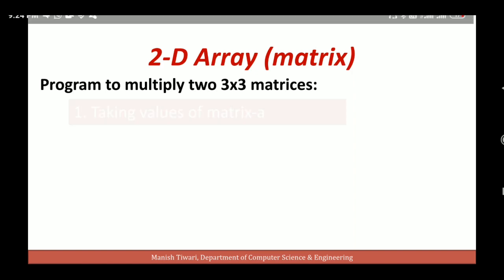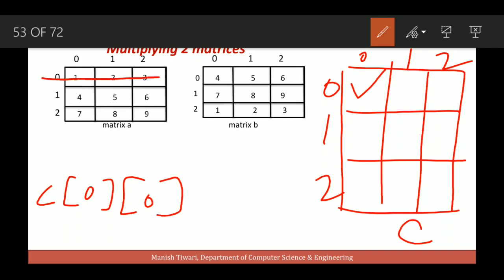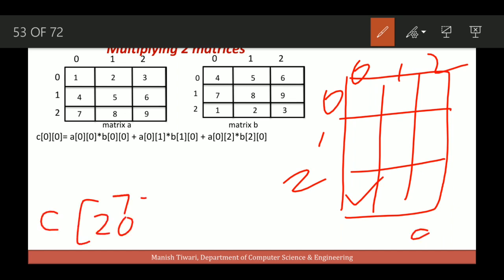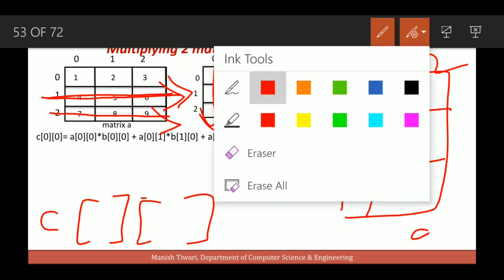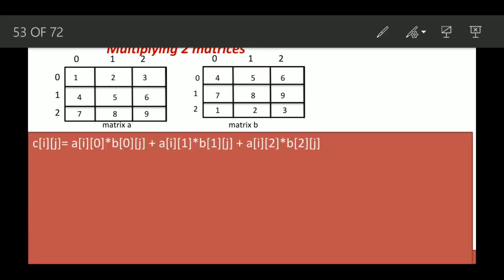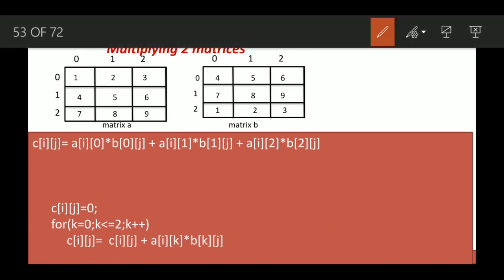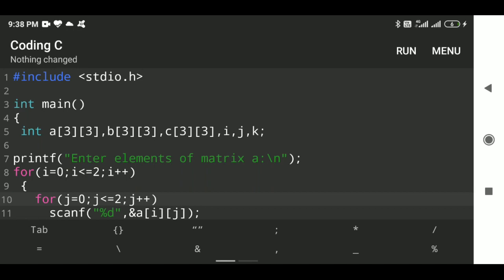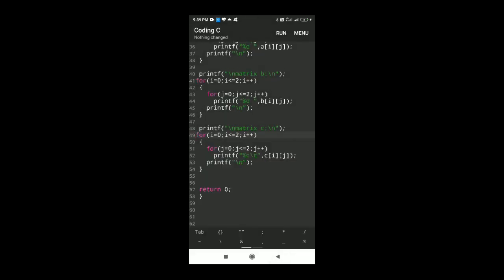Matrix Multiplication: Logic and Program In C